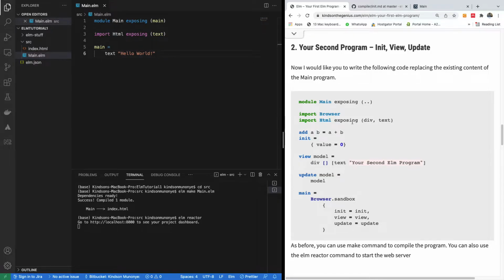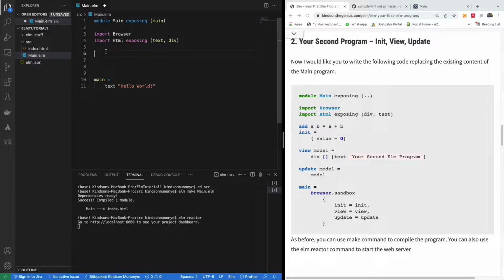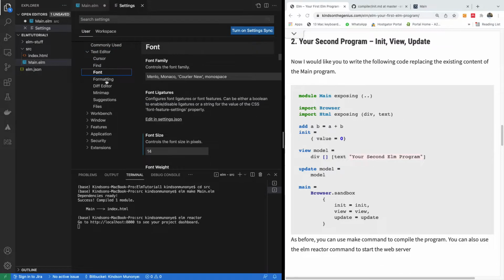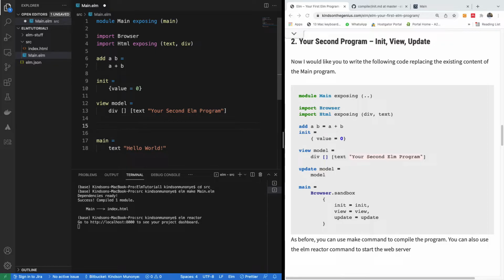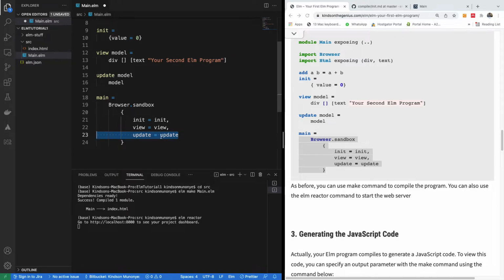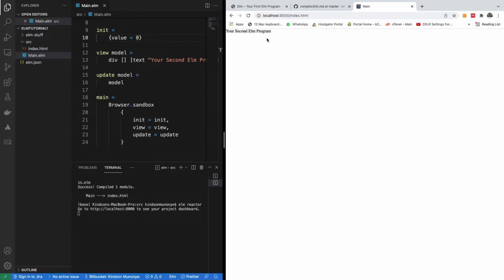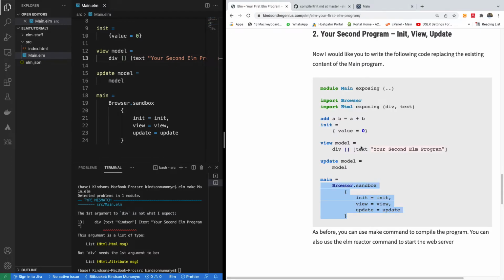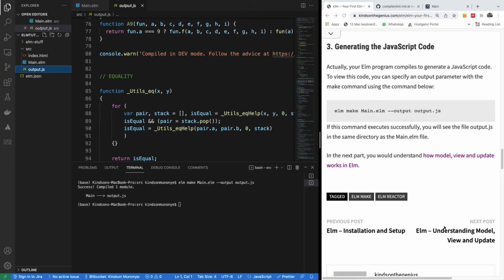Elm Part 2 - Your Second Elm Program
This is Part 2 of Beginner to Expert series on Elm Programing Language Tutorial. The objective of this series is to get you up to speed with Functional Programming using Elm.
In this part, you'll write your second elm program